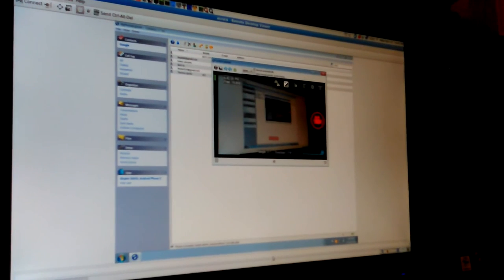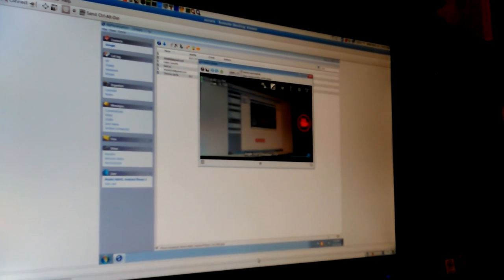VID_20161123_184205.mp4 Don Bishop